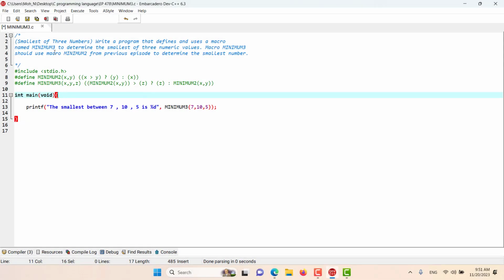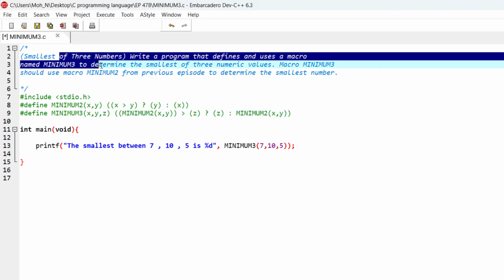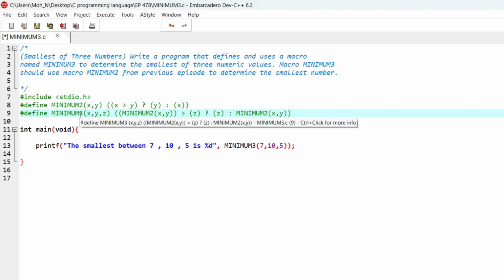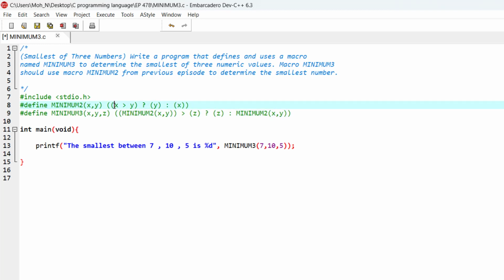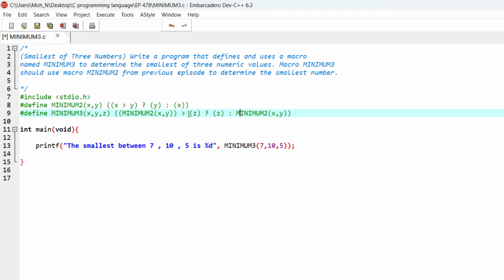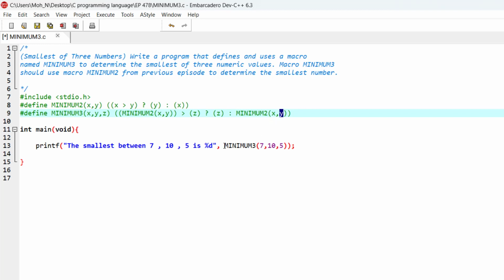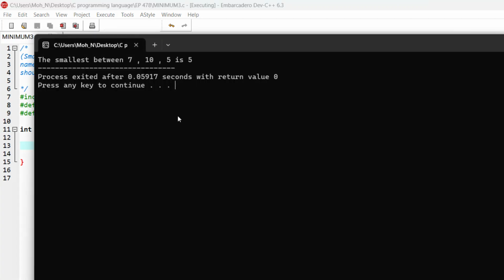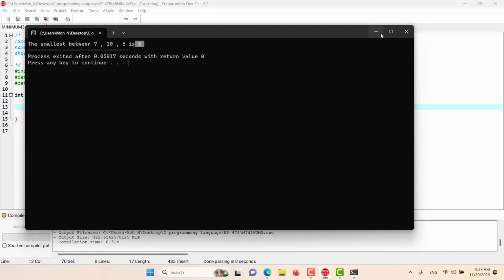Smaller of Three Numbers (MACROS) | Ep. 478 | C Programming Language